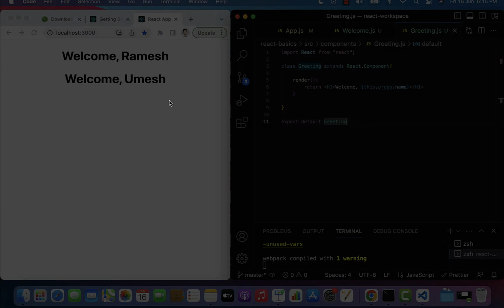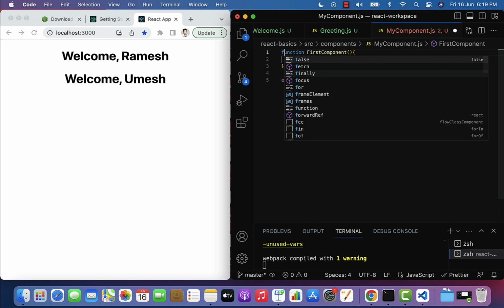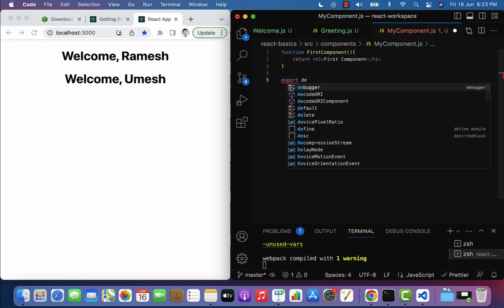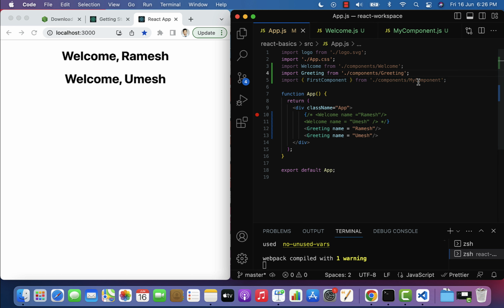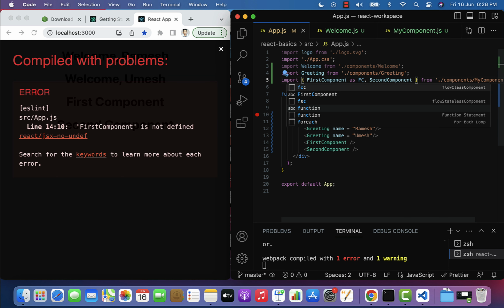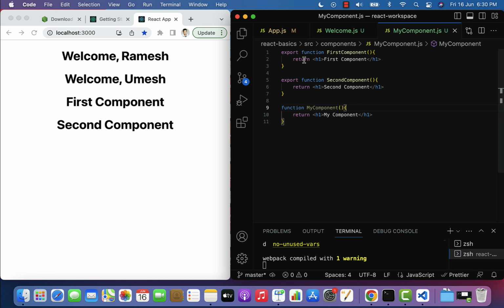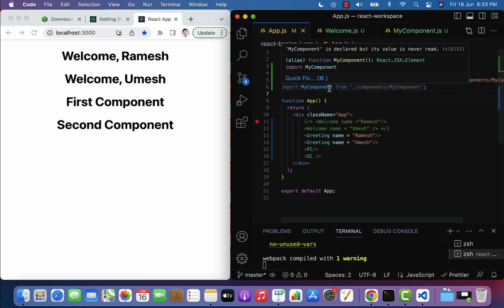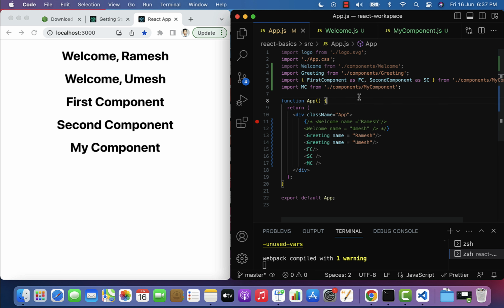React Tutorial: #7 - Import and Export React Components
In this lecture, we will learn how to import and export React Components.

Udemy course: [NEW] Full-Stack Java Development with Spring Boot 3 & React